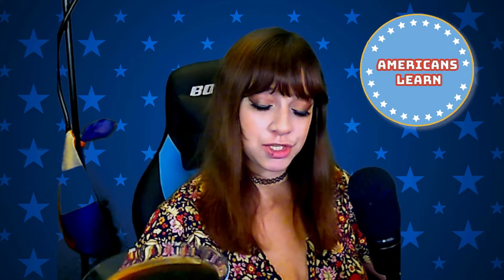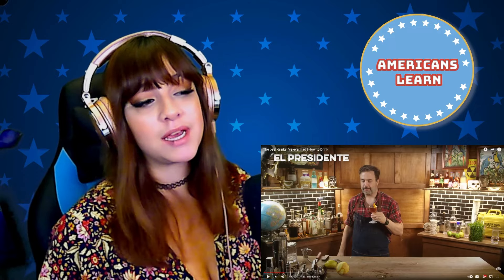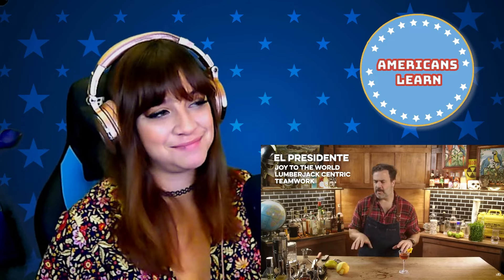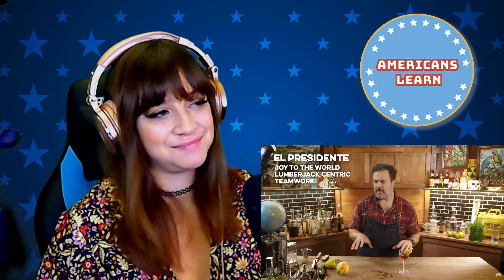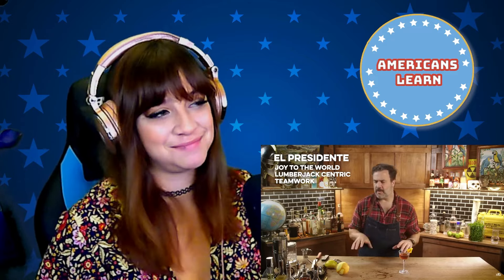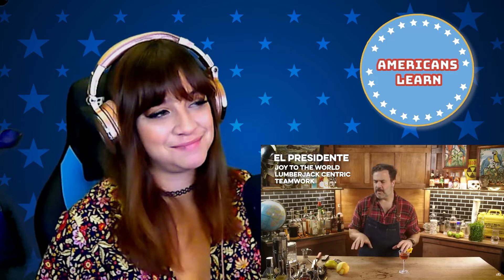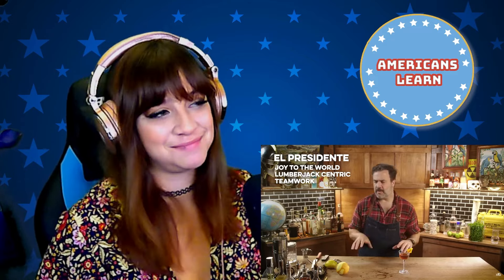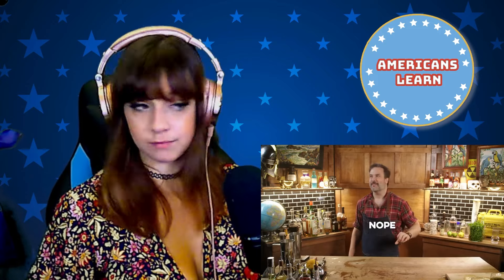Bartender Reacts *I have to try these! (& I do try one)* The best drinks I've ever had-How to Drink